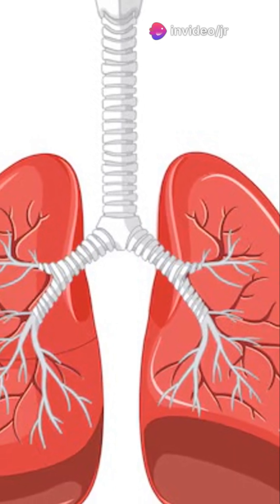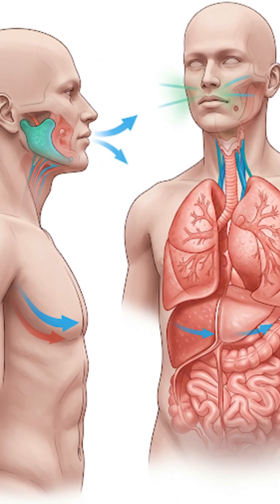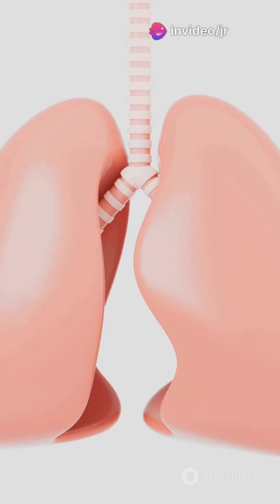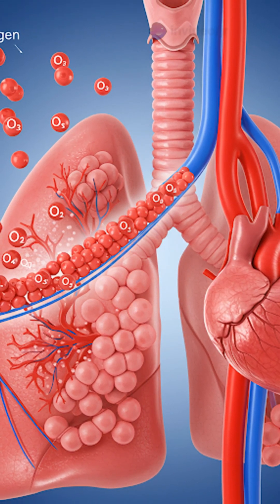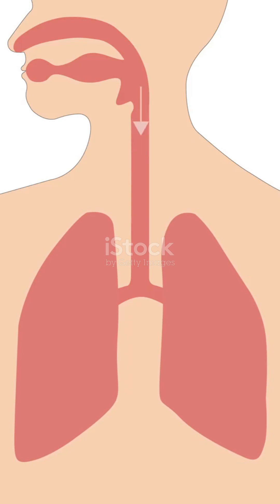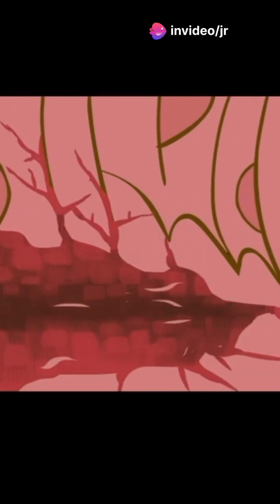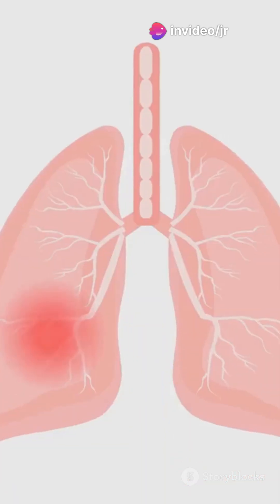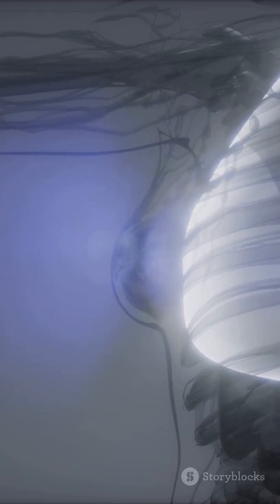The Magic Of Lungs: Breathing Unveiled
Discover the incredible workings of your lungs in this captivating 3-minute video, "The Magic of Lungs: Breathing Unveiled!" 🌬️ Dive into the visuals showcasing the intricate mucus membranes and inner tissues that play a crucial role in inhaling and exhaling air. Witness how our bodies use these vital structures to filter and humidify the air we breathe, ensuring efficient oxygen exchange.

With a calm yet energetic background score, this video artfully blends education and engagement, making complex biology accessible and thrilling. Join us on this journey through the respiratory system and appreciate the magic behind every breath!